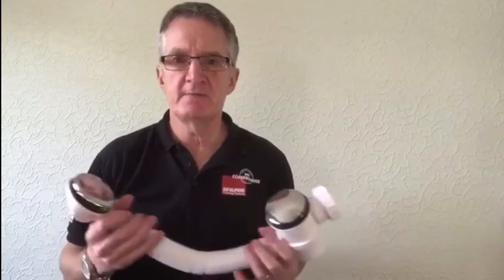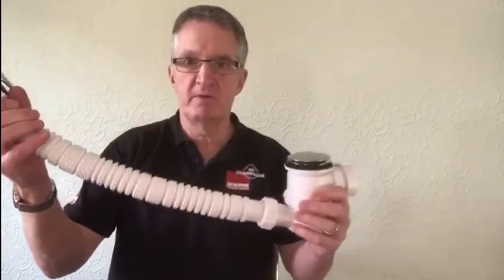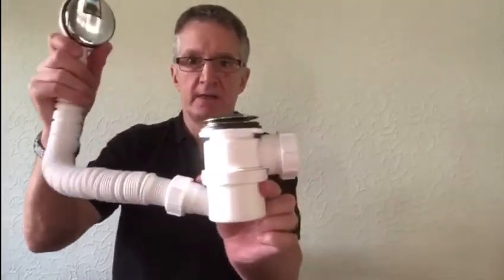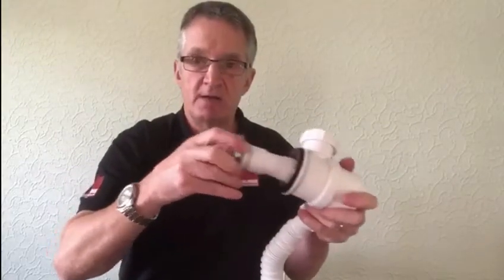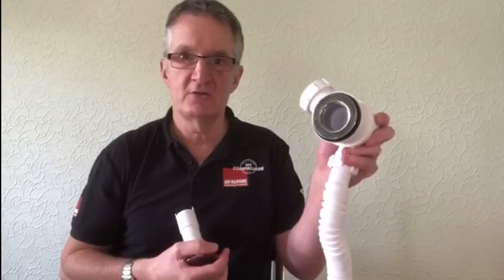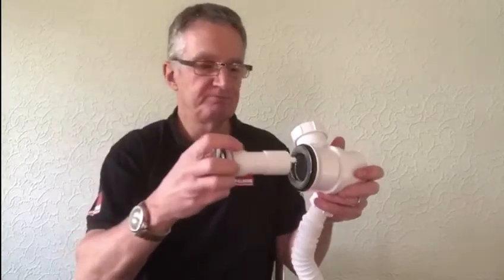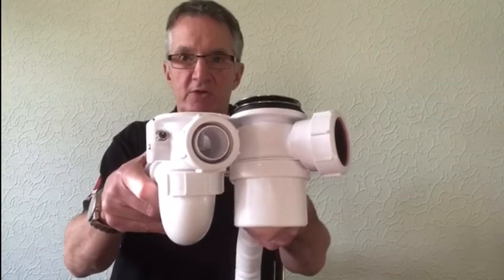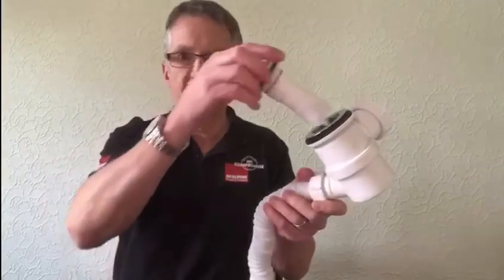McAlpine: HC2650UK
Here's one of our Area Sales Managers Paul Burt, to tell you about the McAlpine HC2650UK the waste, trap and overflow in one for a bathtub!

Connect with McAlpine! 👋